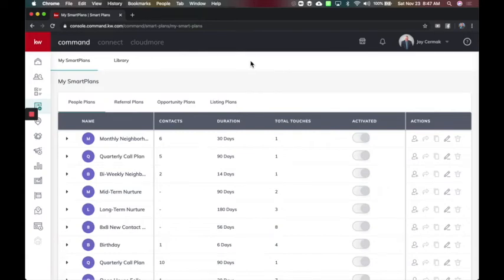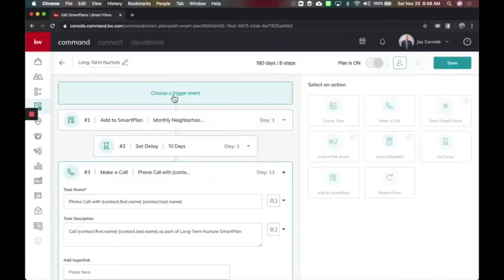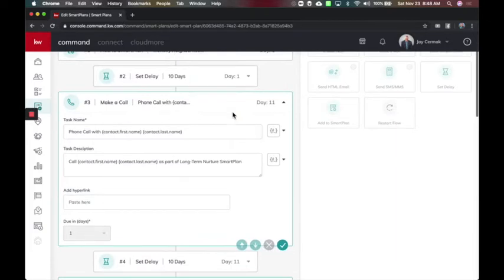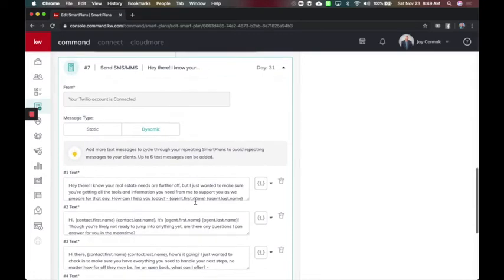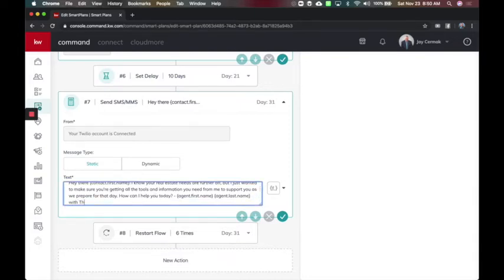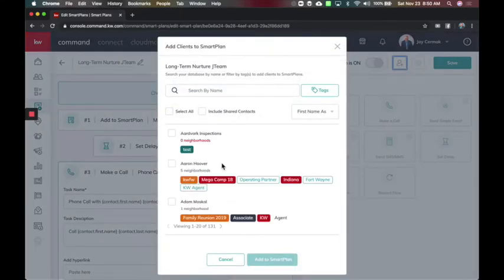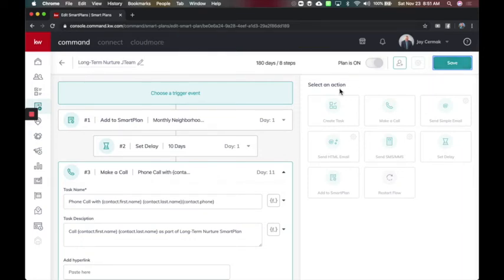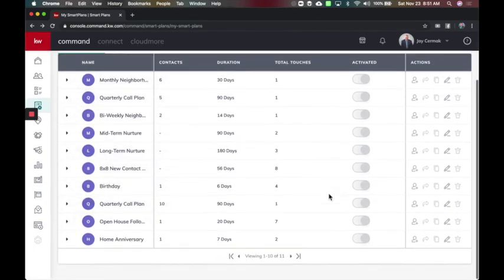KW Command: Edit Campaigns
In this video Jay Cermak, Trainer Extraordinaire, shows you the new ability to edit the current smart plans!  We have 9 smart plans currently available and now you have the ability to edit them with modifying the tasks and text messages and using fields to personalize the message!